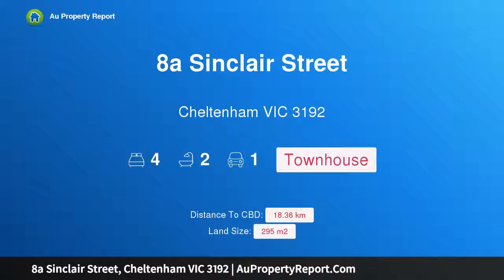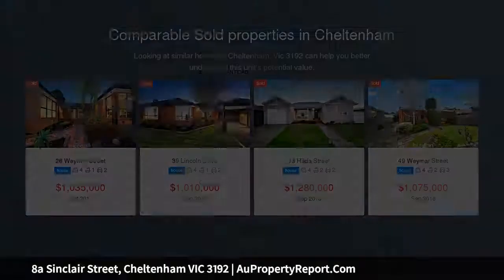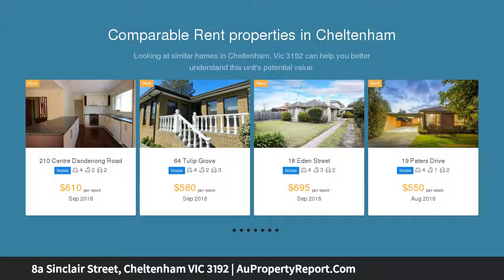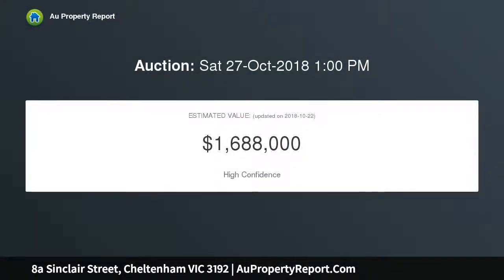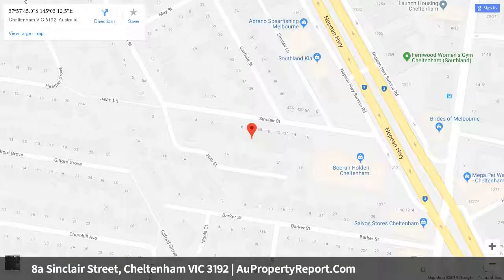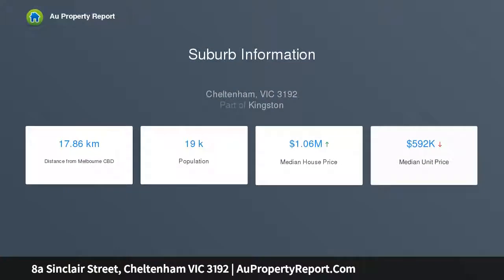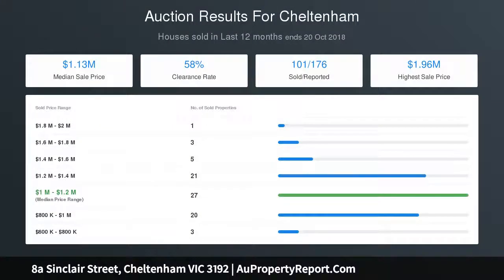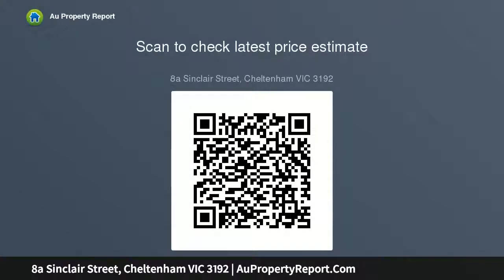8a Sinclair Street, Cheltenham VIC 3192 | AuPropertyReport.Com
8a Sinclair Street, Cheltenham VIC 3192
Property Type: townhouse
Bedrooms: 4
Bathrooms: 4
Car Space: 1
High-End Style &amp; Impressively Family-wise with 3 living zones!